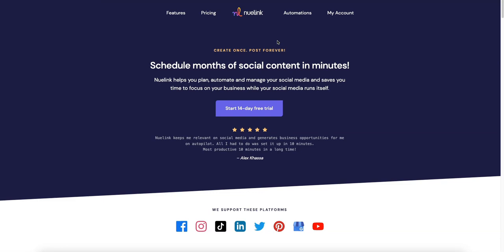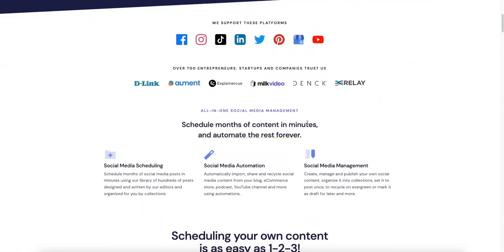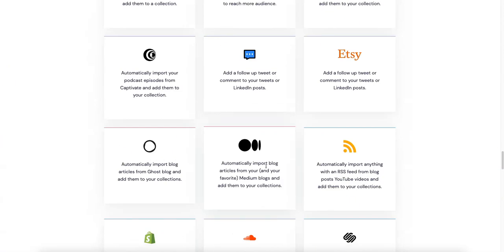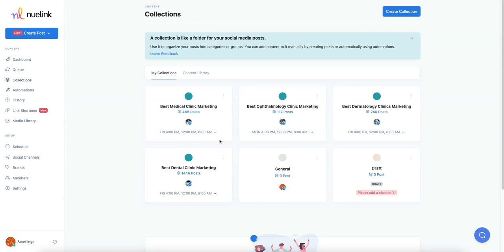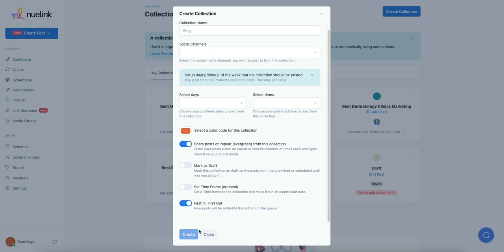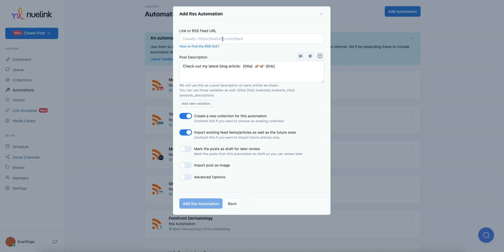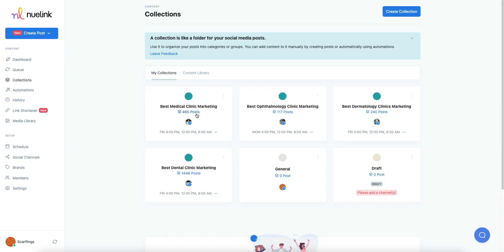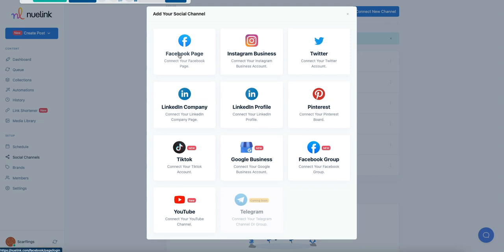🚀 NueLink Review | Best Social Media Scheduler Tool | Hootesuite Alternative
Schedule months of social content in minutes! Nuelink helps you plan, automate and manage your social media and saves you time to focus on your business while your social media runs itself.

⏰ Timestamps
00:00 Intro
00:00 NueLink Website Review
00:00 NueLink Demo
00:00 Review and Conclusion

🔥 Do you need world-class crypto Copywriting, Design, and/or Marketing for your project?